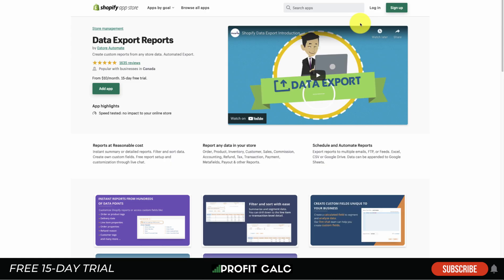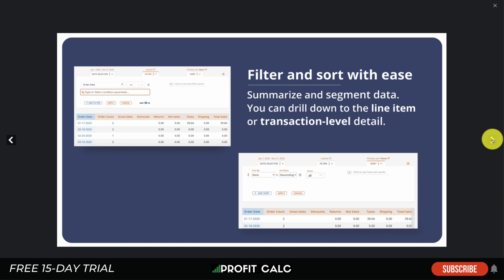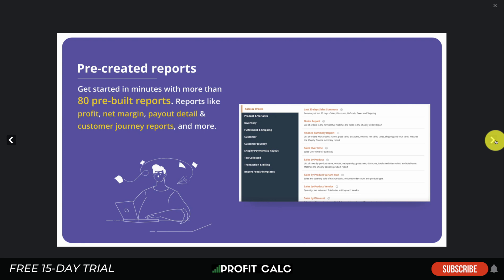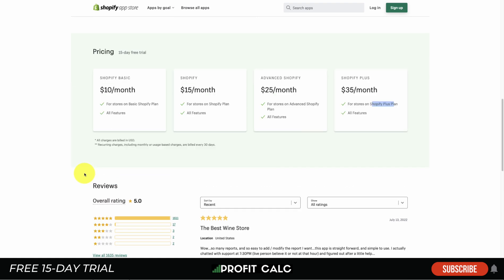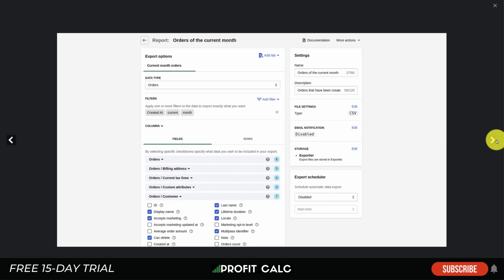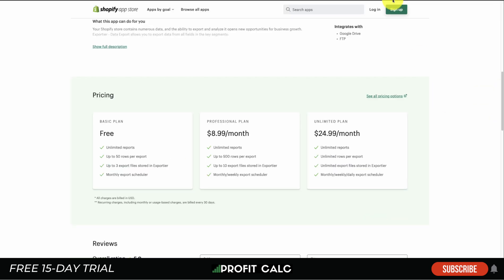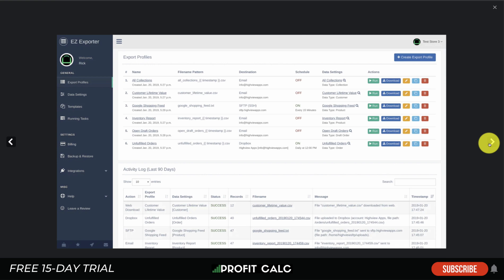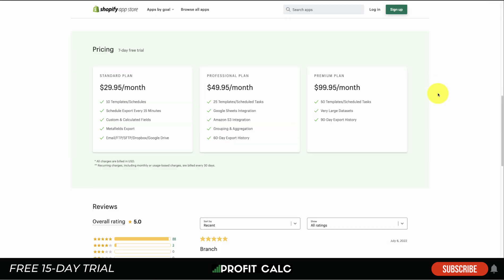Top Data Export Apps for Shopify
In this video, we'll be sharing our top data export apps for Shopify. These apps allow you to export your Shopify data in a variety of formats, making it easy to move your data to a new platform or system.

Shopify does many things well but it isn't great at drilling down your data so you can do some deep-dive analytical analytics for your store. Thankfully there are some great Shopify apps that can make this process easy so you can get access to the data you need to help you make better decisions for your Shopify store.